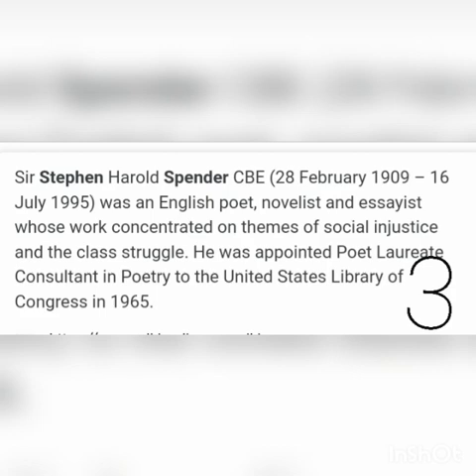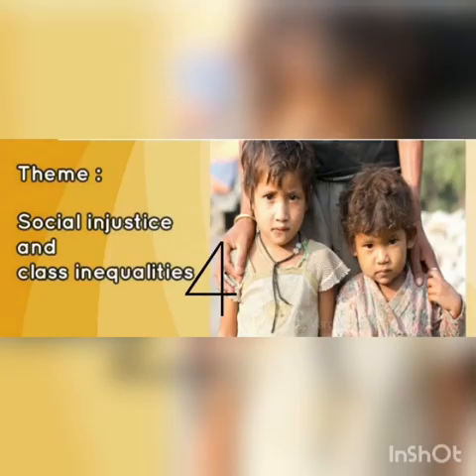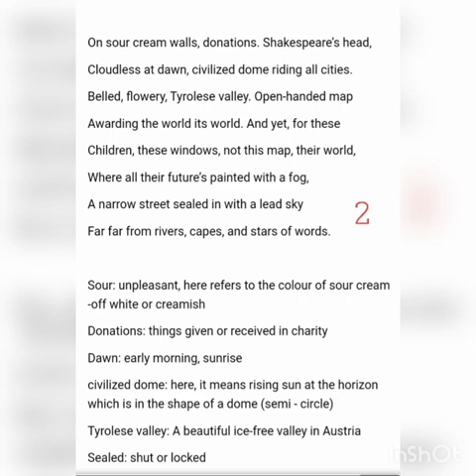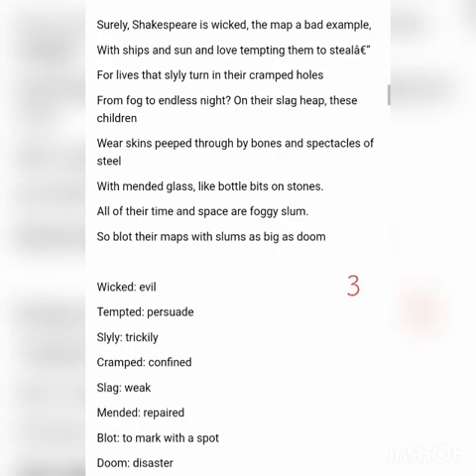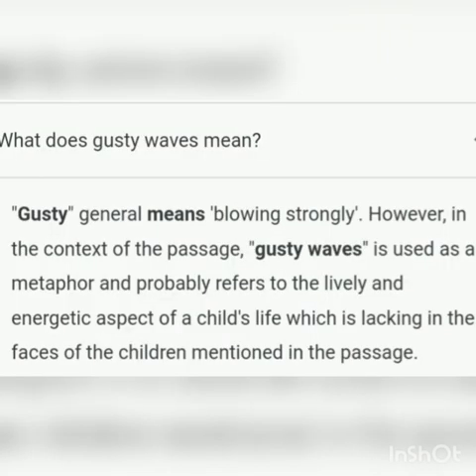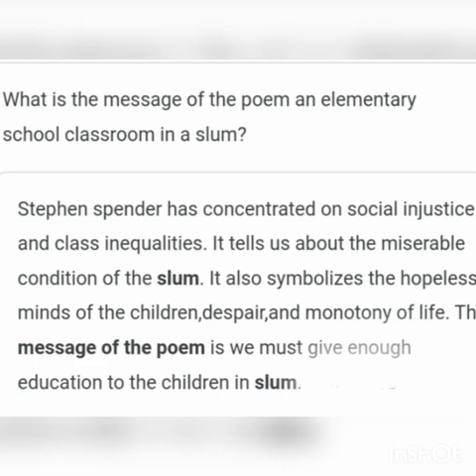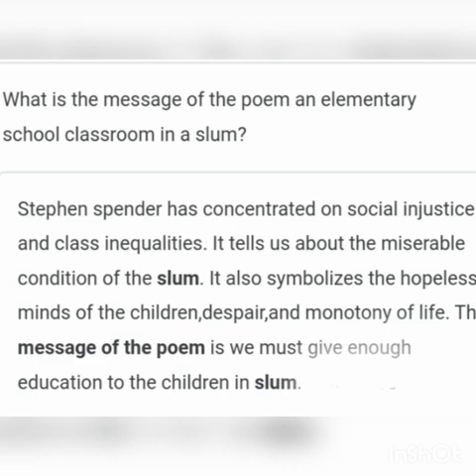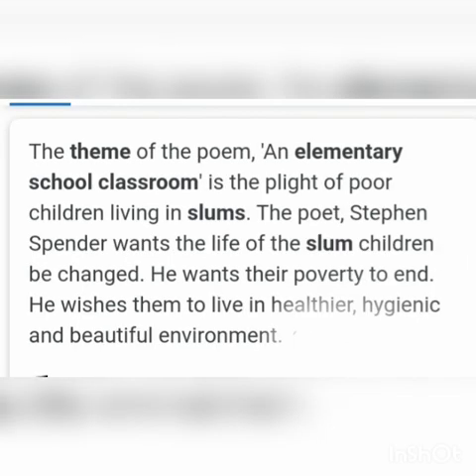NC E R T Class XII Poem 2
An Elementary School Classroom in a slum